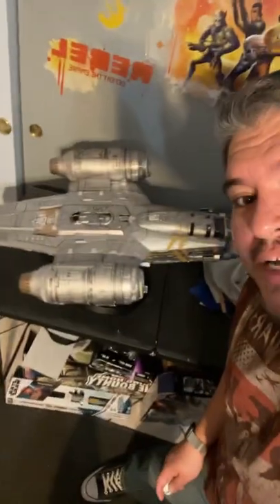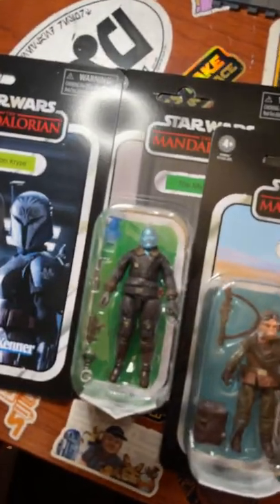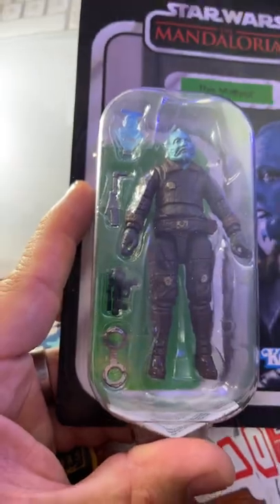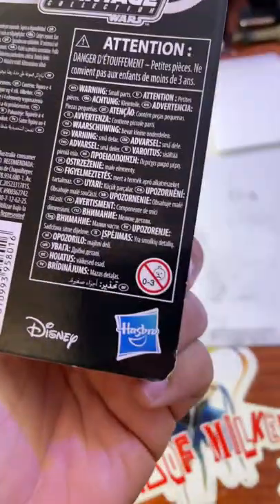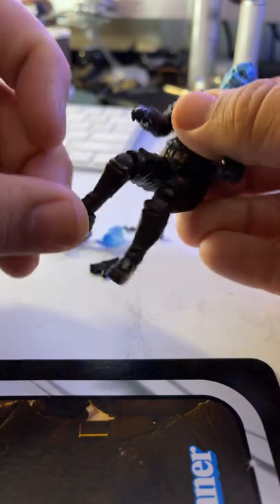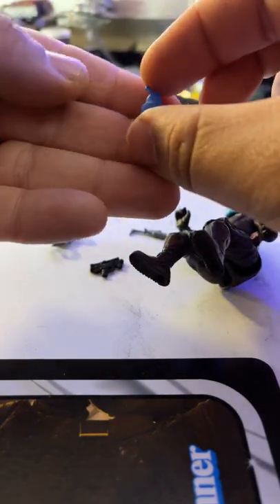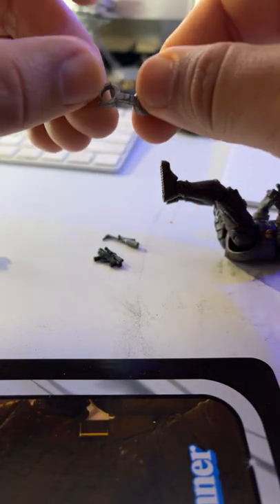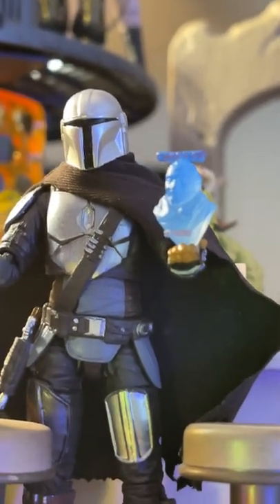Starwars The Mandalorian Mythrol Vintage Collection figure!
Let’s play with my new Razor Crest Vehicle playset and open up the Star Wars Vintage collection Mythrol figure by Hasbro